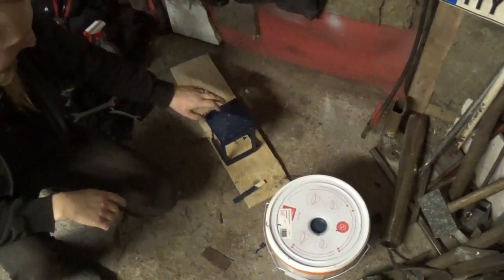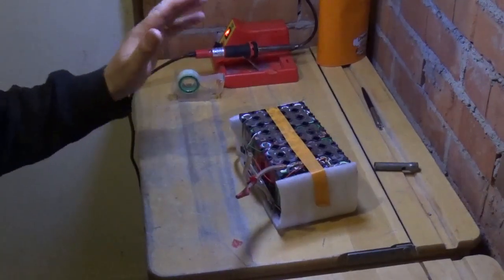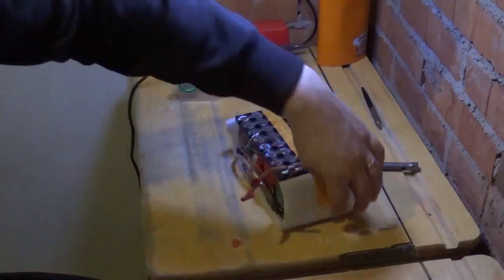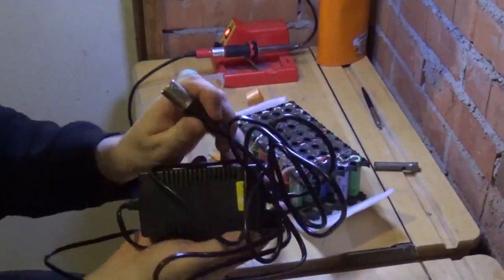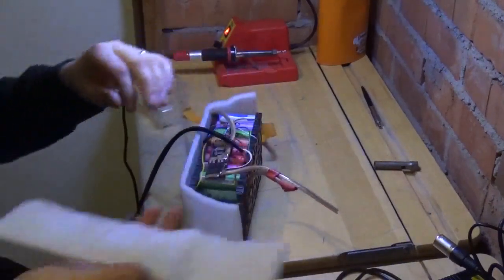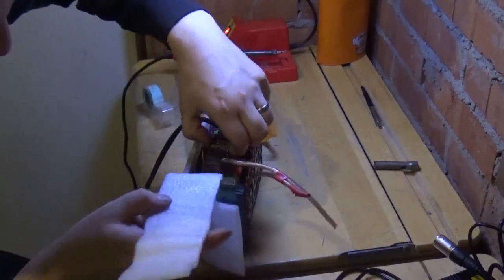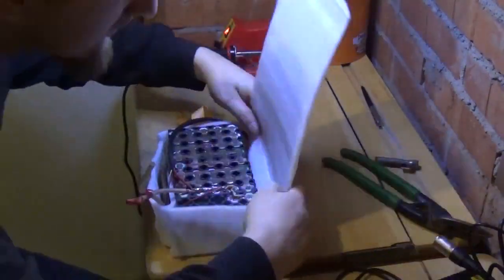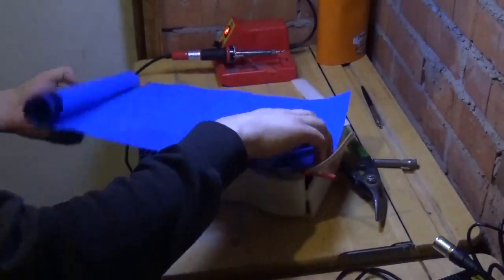Sähköinen hääajoneuvo, osa 12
Tardis saa katolleen tunnusomaisen majakan sekä ohjauspaneelin katkaisijoita varten.

LED nauhaa: